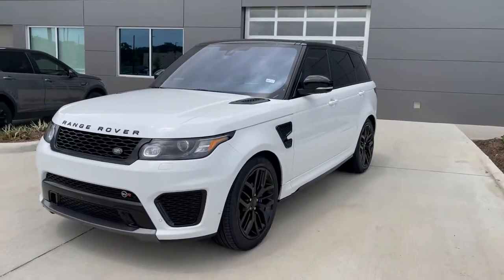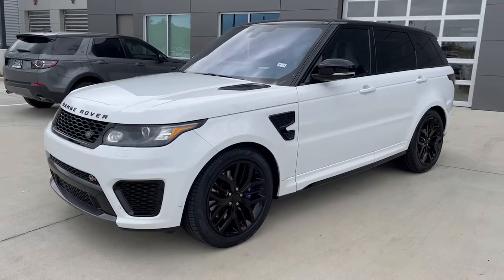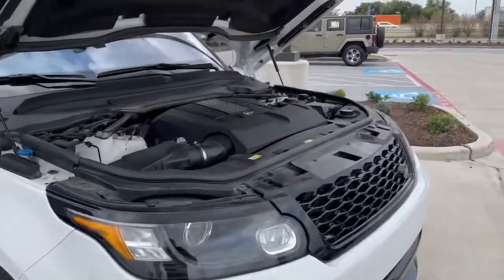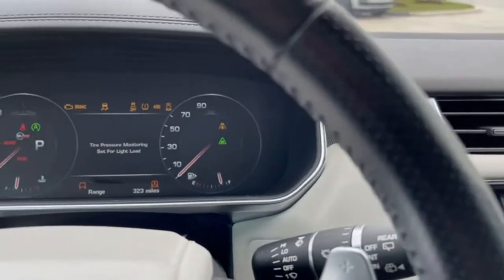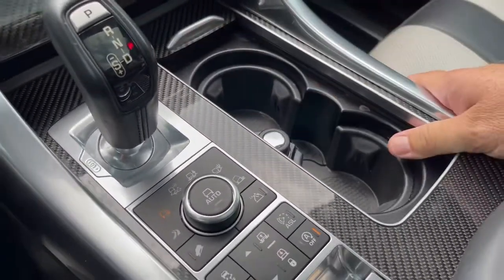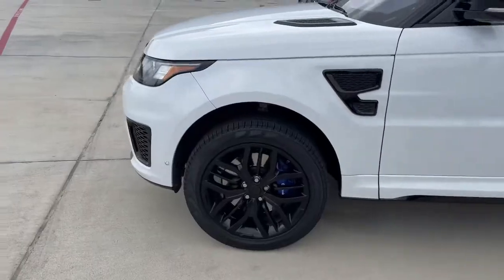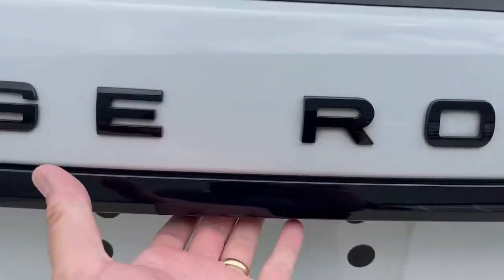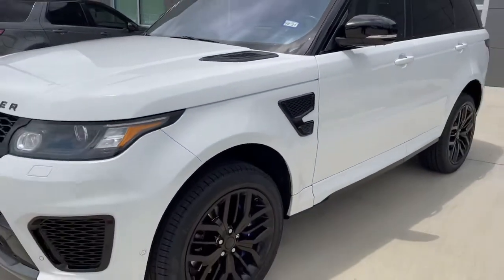2016 Range Rover Sport SVR in Fuji White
This is a new arrival here at our store.

Thank you Roy for calling in on it.